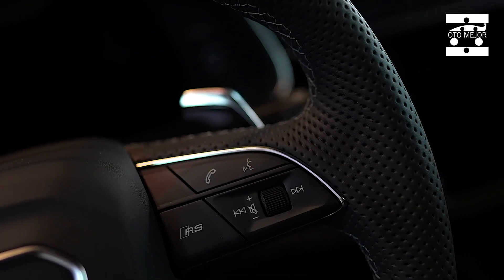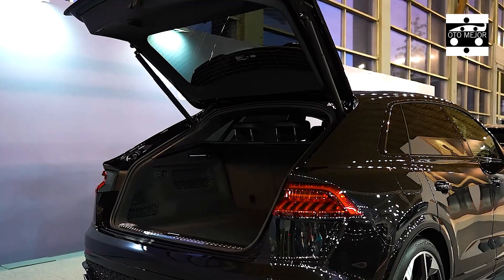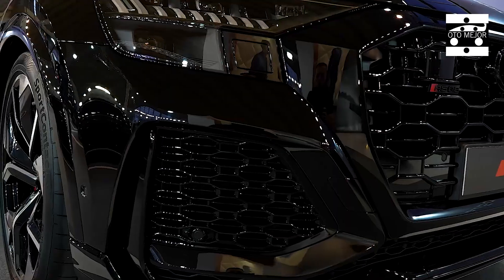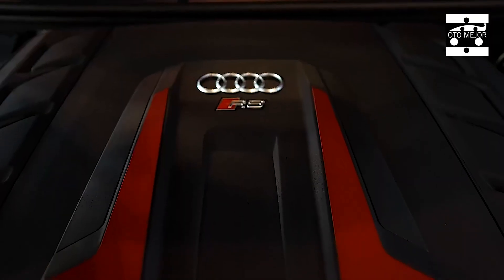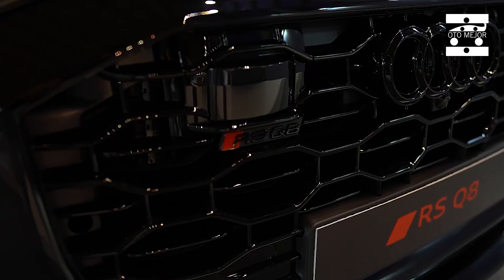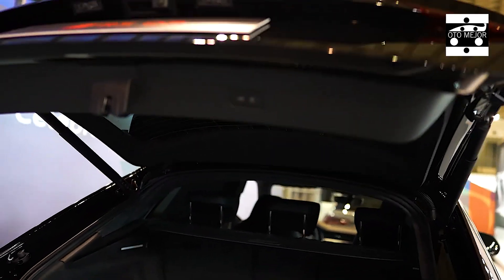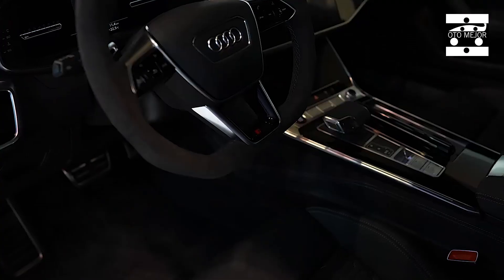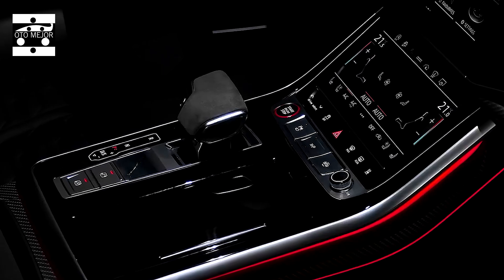2024 New AUDI RS Q8 - Affordable SUPER BLACK Luxury SUV Performance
2024 New AUDI RS Q8 - Affordable SUPER BLACK Luxury SUV Performance.

Disregard the Audi RS6 and RS7 - assuming that you need the most costly vehicle Audi's RS division makes, you ought to look at the RS Q8. Indeed, it's a monstrous, pragmatic, agreeable SUV, but at the same time it's ludicrously quick and great enjoyable to drive.

This all shocks no one given the manner in which it looks. Forceful? It resembles The Funeral director on wheels. That enormous grille looks sufficiently large to hoover up a couple of hatchbacks without the slightest hesitation and assuming you thought 22-inch wheels were huge, look at the RS Q8's discretionary 23-inch edges.

The curiously large subtleties don't stop there. The RS Q8's rear accompanies a lot of differentiating dark subtleties and a bunch of tremendous oval exhaust pipes - a RS-model mark. These lead to the RS Q8's party piece - its motor. It's a twin-super 4.0-liter V8 that is imparted to the Lamborghini Urus and Bentley Bentayga. In the Audi, it produces 600hp and an incredible 800Nm of force. This assisted the RS Q8 with scooping the Best Lively SUV grant in the 2021 carwow Vehicle of the Year Grants.

However, it has a reasonable side. At a journey, it can return to four chambers to save fuel and its 48V power supply does likewise, recovering energy while drifting on the motorway and under slowing down. By the by, you'll in any case be fortunate to see more than 25mpg.

In any case, do you truly think often about efficiency in a super-SUV like this? Most likely not. More energizing is the reality it'll run from 0-62mph in around 3.8 seconds, which is faster than a Porsche 911 Carrera. Continue onward and the RS Q8 breaks 125mph in 13.7 seconds en route to its restricted maximum velocity of 155mph. All things considered, send some money Audi's way for the discretionary powerful bundle and that breaking point can be lifted to 190mph.

The RS Q8 gets settled air suspension as standard however if you have any desire to drive it as its producer planned, you'll need to move up to the discretionary electromechanical dynamic roll adjustment framework. On uneven streets, it can decouple the Audi RS Q8's enemy of roll bars to give you a margarine smooth ride.

In twists however, the inverse occurs. The roll bars stay connected and little electric engines balance the cornering powers going through the vehicle and assist it with handling difficult maneuvers better compared to you'd at any point anticipate from an enormous SUV.